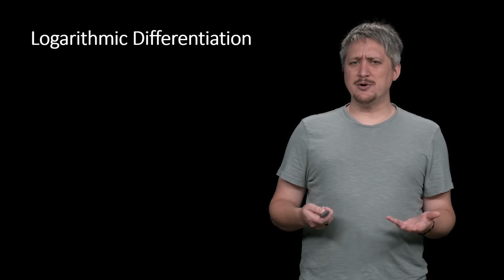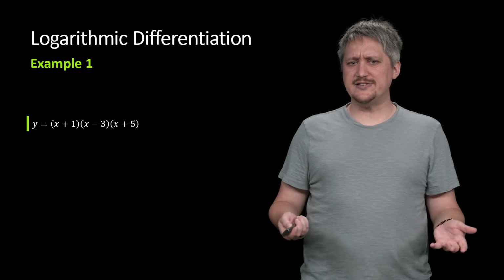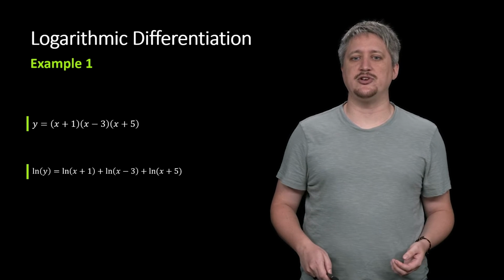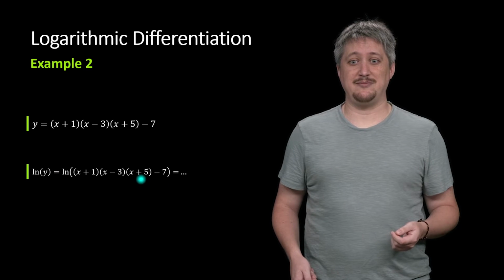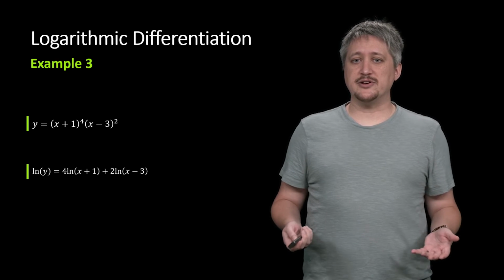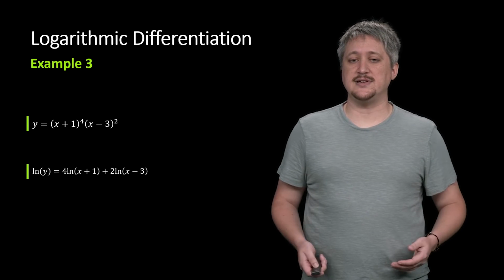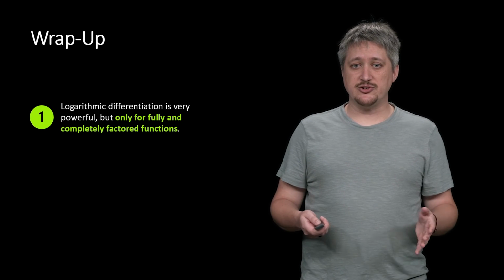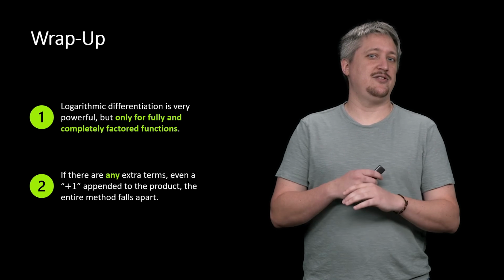Theory of Derivatives: Concept - When to use Logarithmic Differentiation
In this video we discuss how to know when it may be helpful to use logarithmic differentiation.